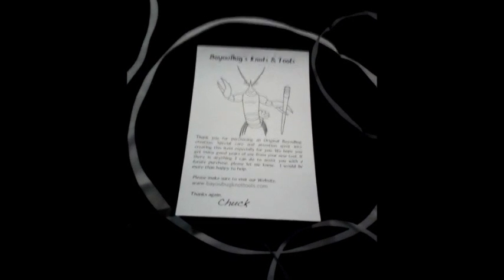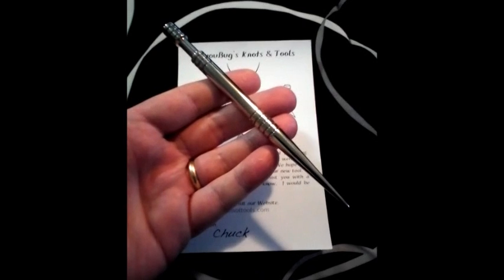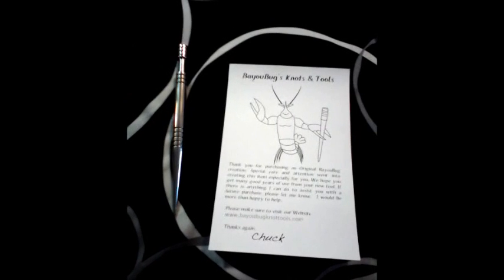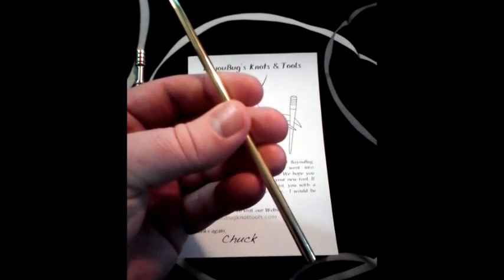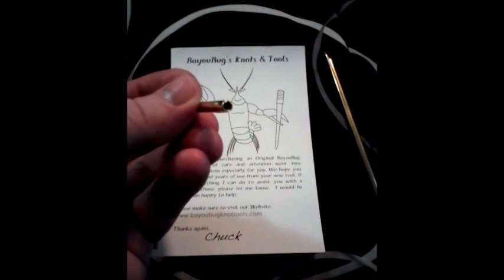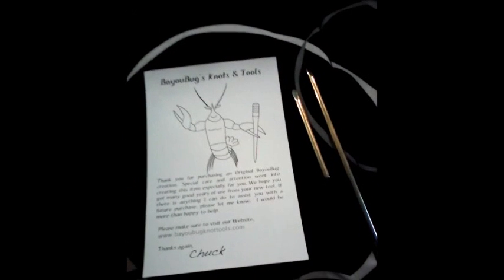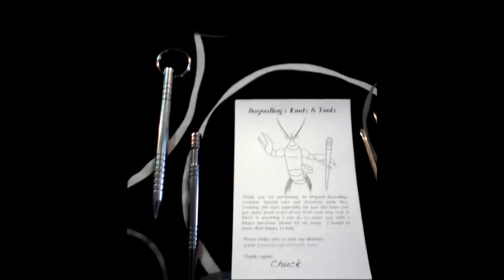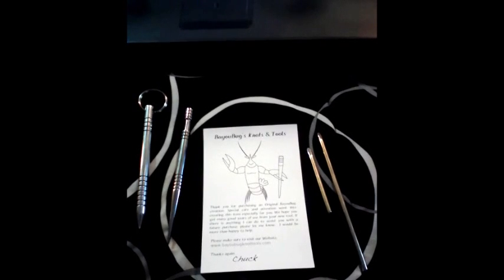Paracord Parafernalia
Hello all, I am the Madison County Paracordist, and in this video I show some of the new items I acquired from Chuck Alford, owner of BayouBug's Knots and Tools. I received a MarlinSpike, 2 flat head paracord fids, and a Kubaton self-defense keychain. These are quality items I look to get years of use out of. A link to my website and his are below.

BoyouBug's Knots and Tools - Bayoubugknottools.com